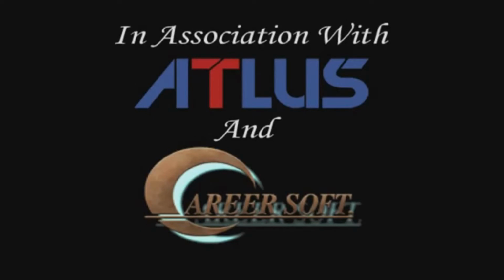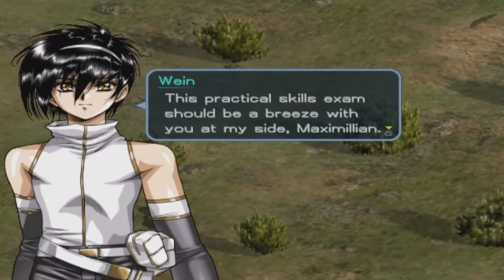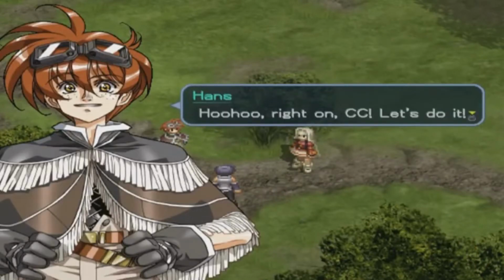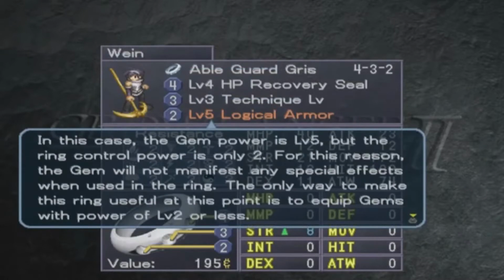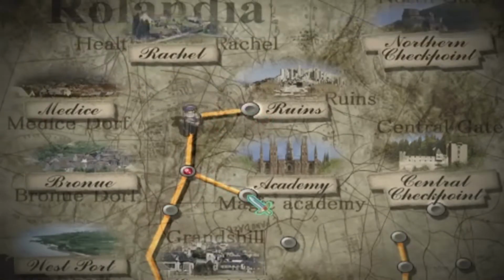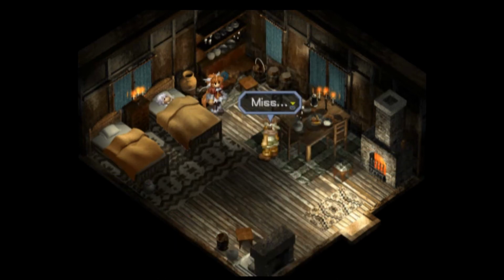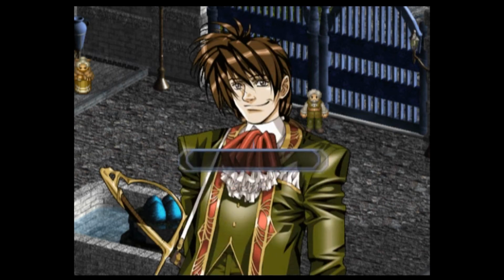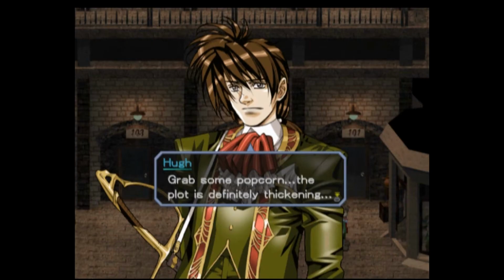BioPhoenix Game Reviews: Growlanser Generations (PS2)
Episode 118
this game is a double pack of tactical RPG's from the Growlanser series wish are Growlanser 2: sense of justice 2:22 and Growlanser 3: Dual Darkness 15:43 wish this package of games was only in NA from the good old working designs so thanks for watching and commenting :)